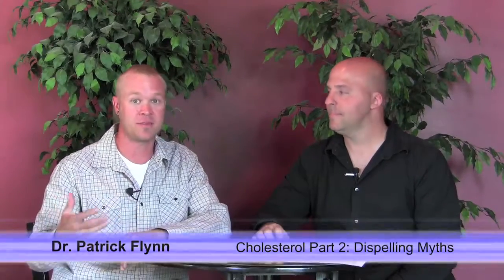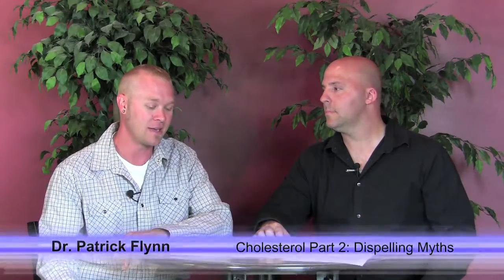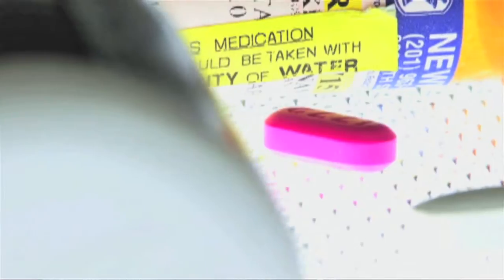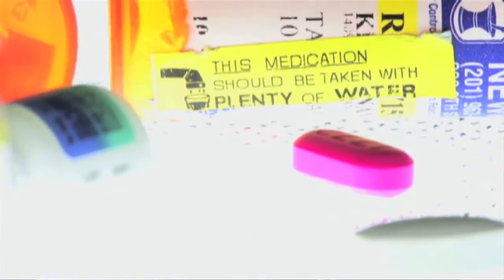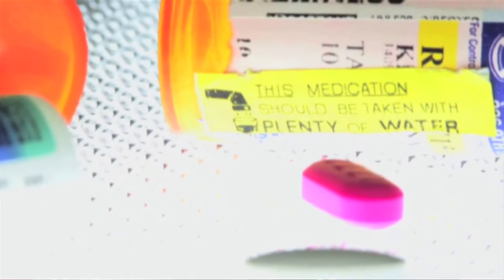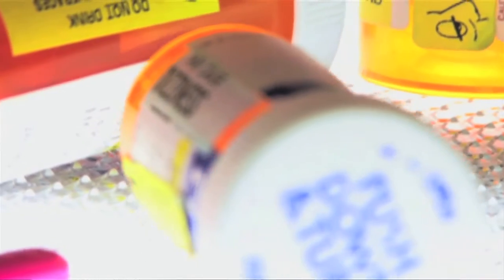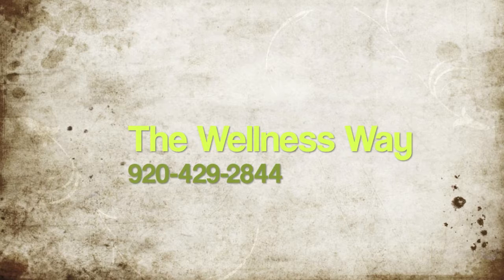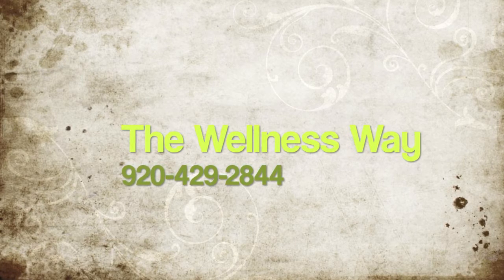Cholesterol Part 2: Dispelling Myths - Dr. Patrick Flynn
How important is cholesterol in the body? It is so essential for life that without it you would die!  Learn why this is and more in this entertaining and informative video!